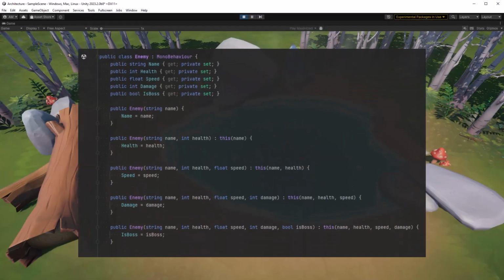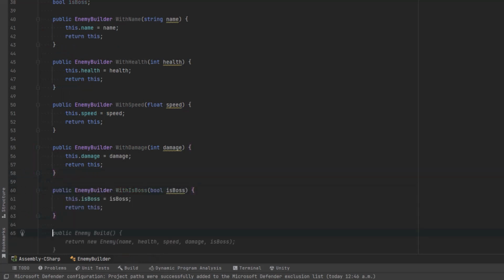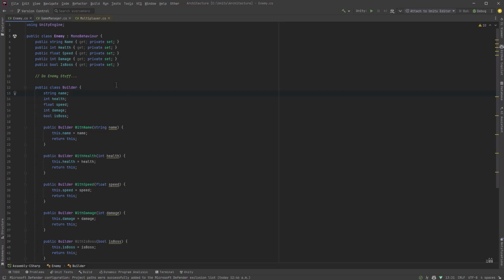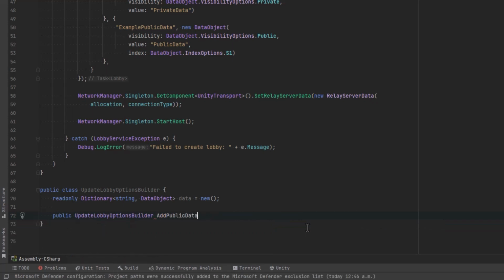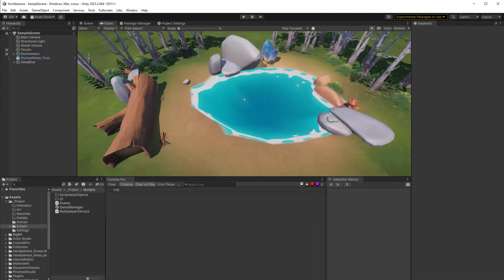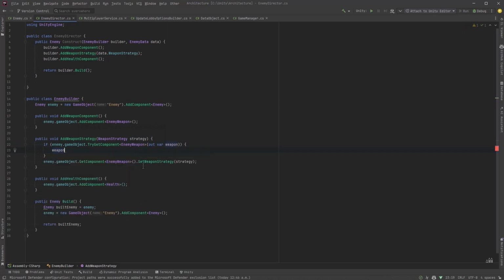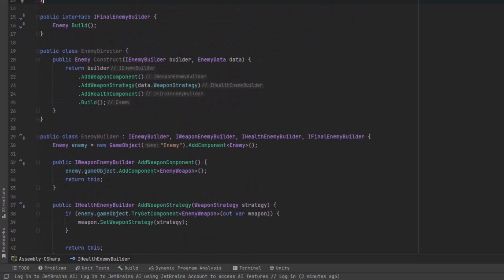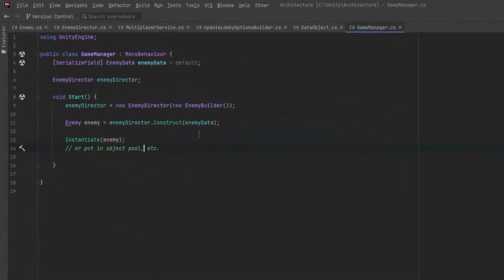When, Why, and How to use Builder and Fluent Builder Programming Patterns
Unity C# Architecture: Insights and examples of when to use the Builder and Fluent Builder Programming Patterns in Unity C# using expert Software Engineering Principles.

0:00 Code Smells
1:15 Fluent Builder 1
03:47 Fluent Builder 2
6:15 Builder and Director
8:30 Builder using Interfaces